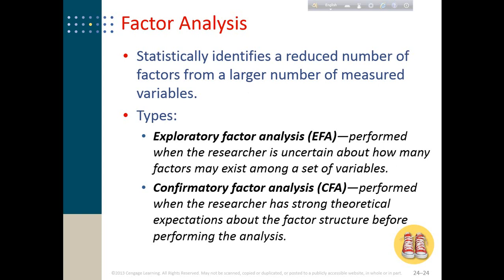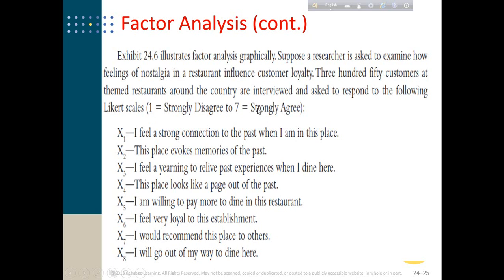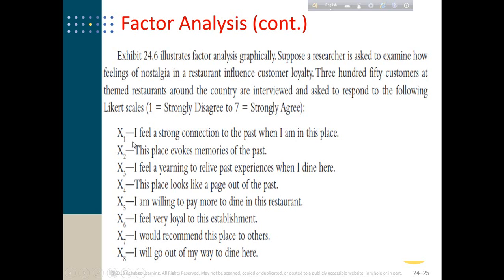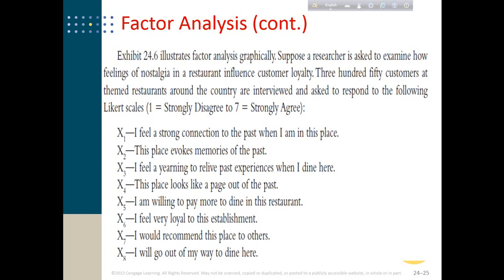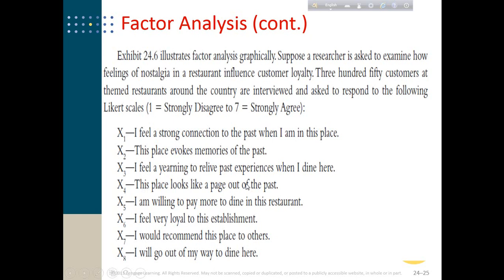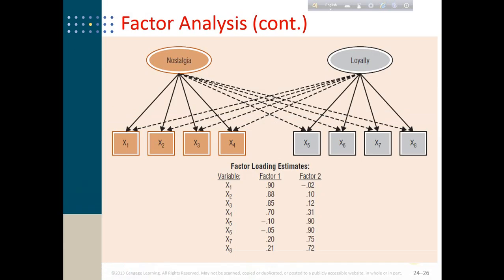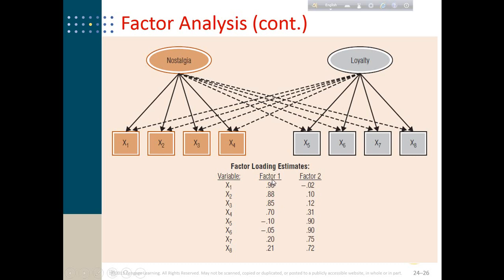Week 10 Learning objective 4